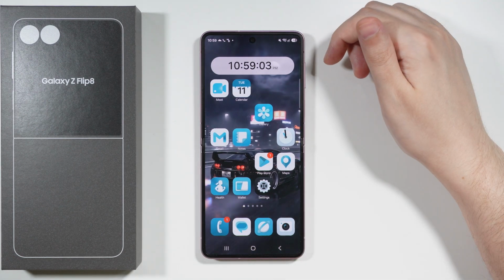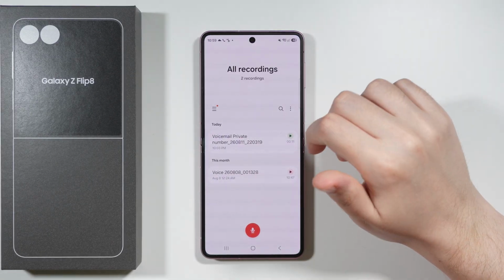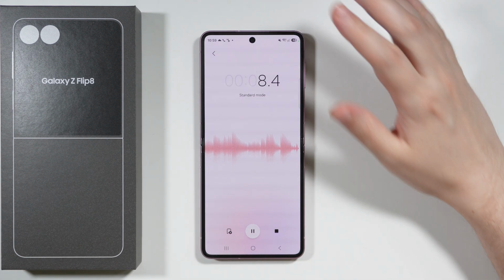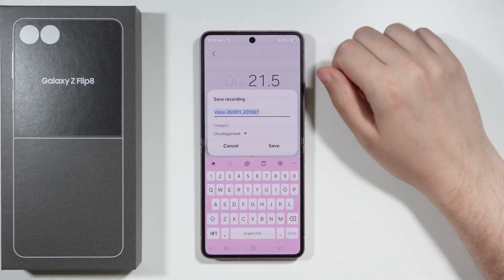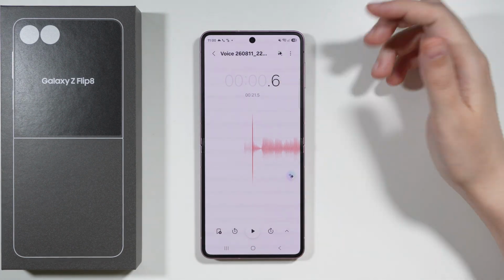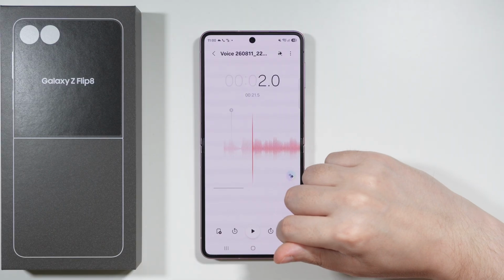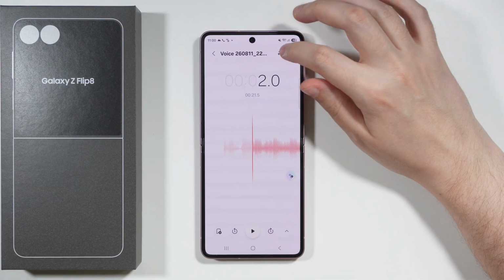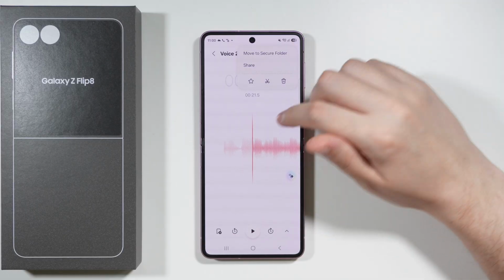Samsung Galaxy Z Flip 8: How to Record Sounds (Find Voice Recorder) - Create Voice Memos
In this video, I'll show you how to record sounds using the Samsung Galaxy Z Flip 8, including how to find and use the Voice Recorder app. This feature makes it easy to create voice memos for reminders or notes. Follow along as I guide you through the simple steps to start recording audio on your Galaxy Z Flip 8 and maximize its functionality.